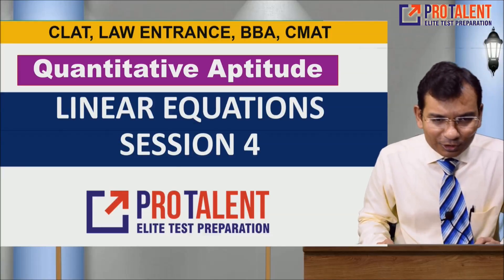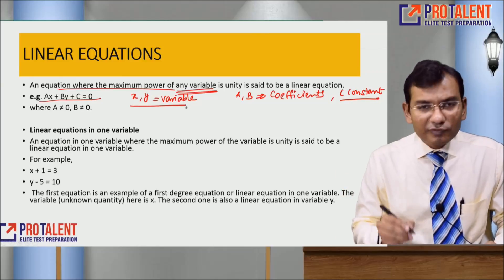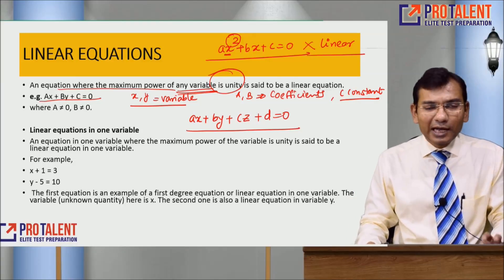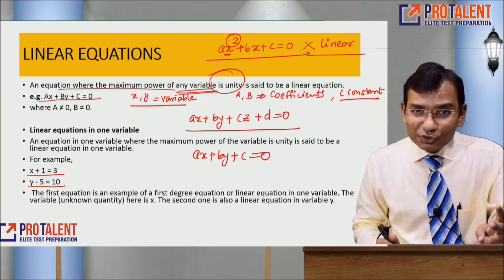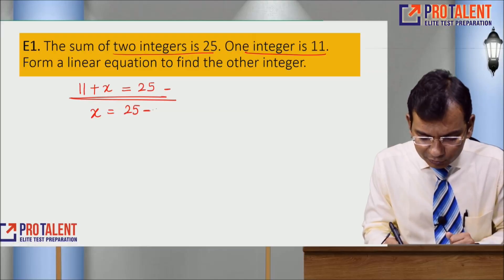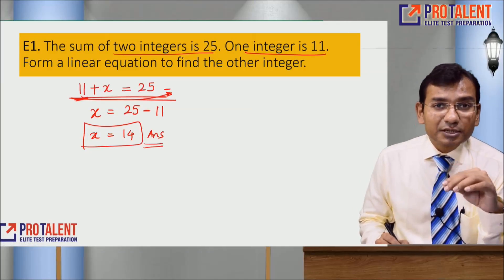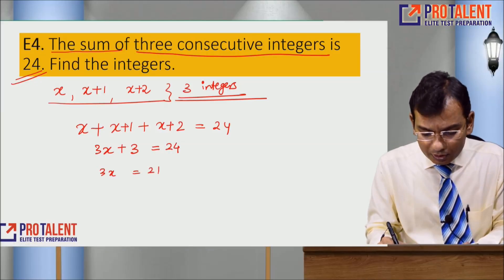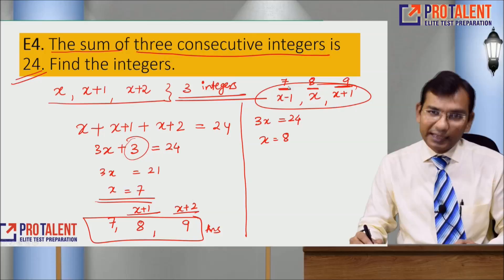LINEAR EQUATIONS I Maths Session 4 I Useful for CLAT, BBA Entrance, CMAT by ProTalent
This is a FOURTH session of a Full Course on Maths for CLAT, BBA Entrance, CMAT.

Topic: LINEAR EQUATIONS

In this video, all concepts are covered in detail and followed by that practice questions are provided in PDF format on protalentdigital.com

and solve the practice questions.

If you have queries, kindly put them into comments section.

CLAT
AILET
After 12th BBA
LAW Entrance coaching
ProTalent-Law entrance coaching,
ProTalent Surat
Hotel Management
NCHM JEE
Maths for CAT
Maths for CMAT
Basics of Maths
HCF & LCM
Surds & Indices